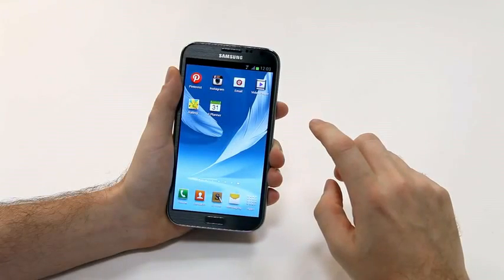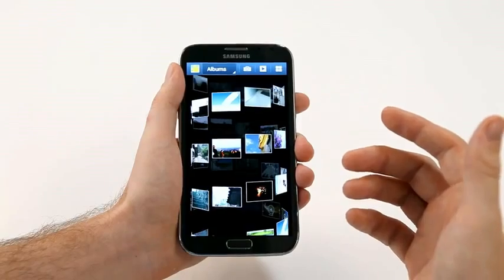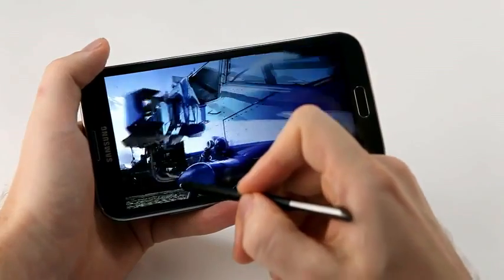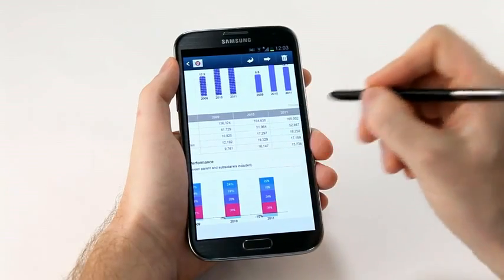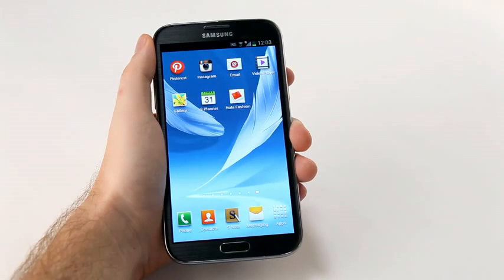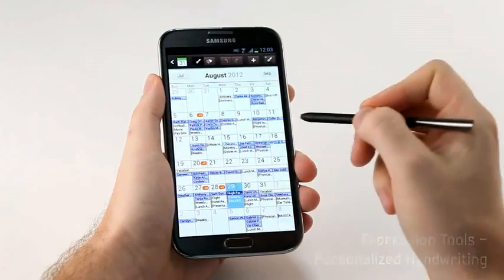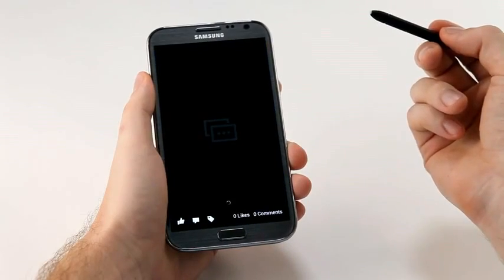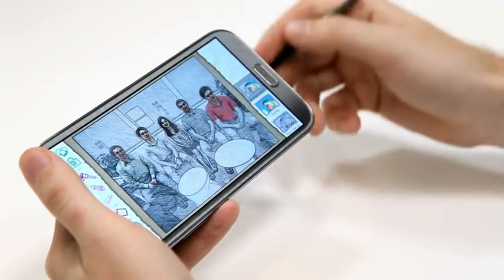Galaxy Note II - First Hands-on Video